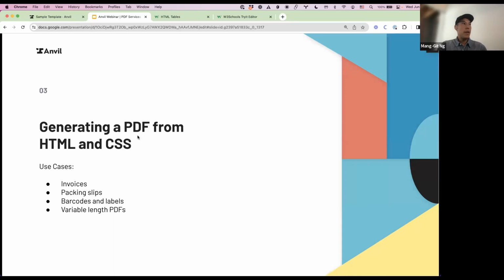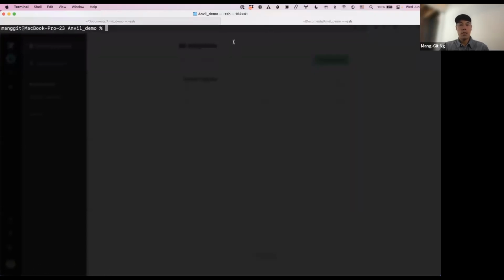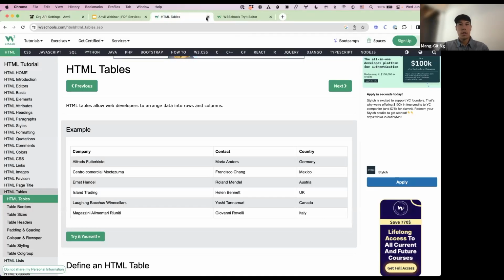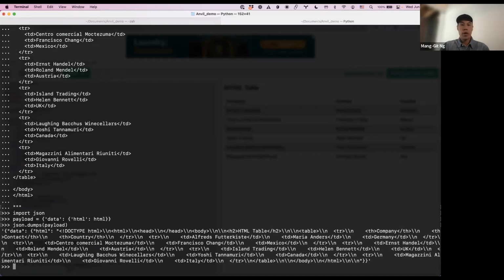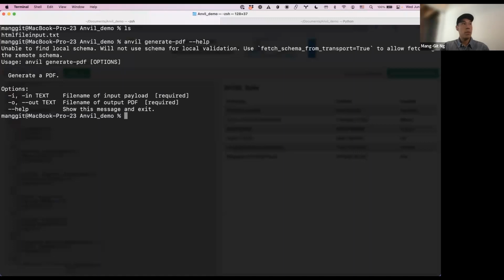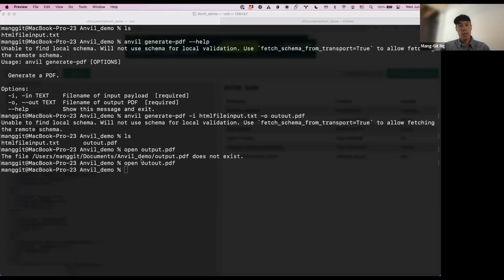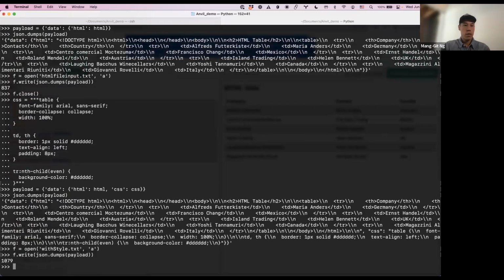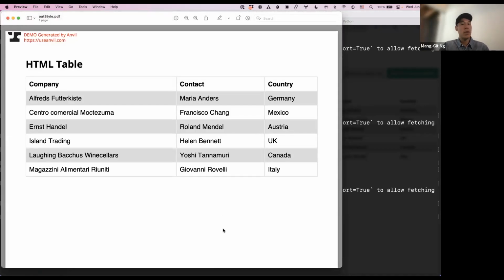PDF generation API demo with HTML/CSS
Try our PDF Generation API for yourself!